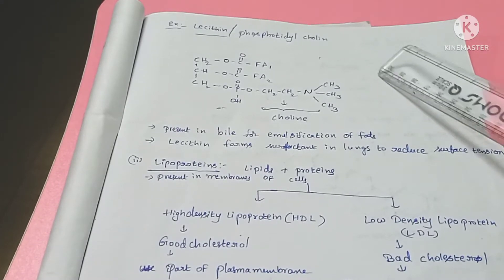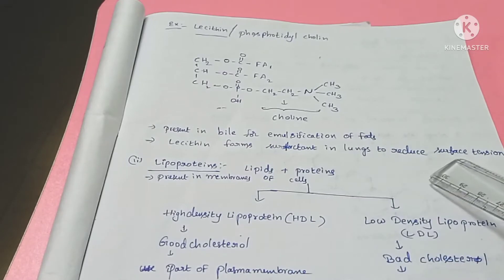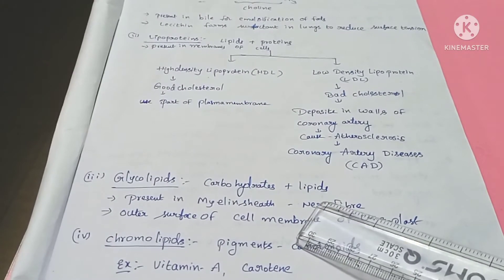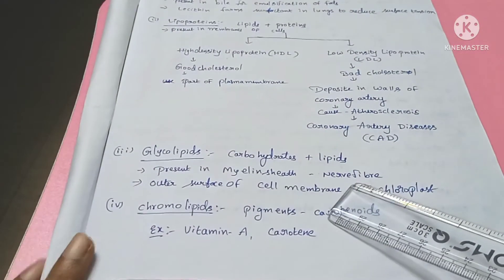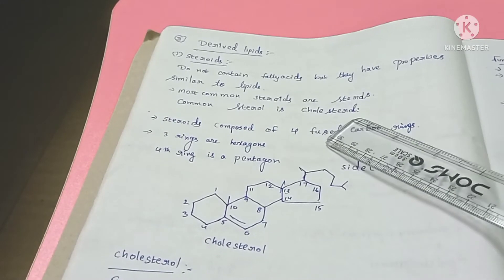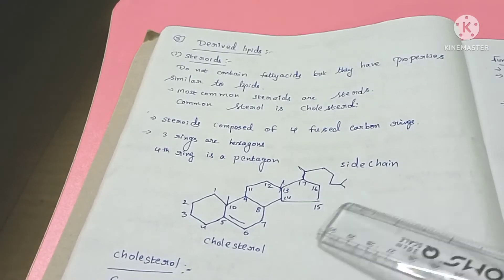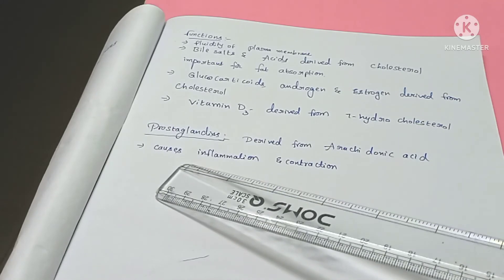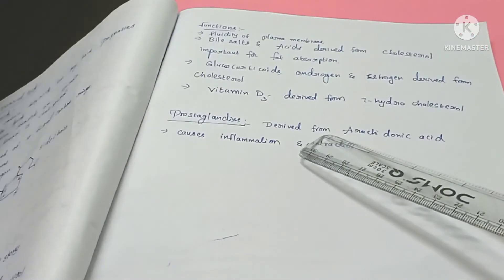Biomolecules Lipids (Part-2) in telugu l Class11 NCERT Biology l LATHA AKULA Biology Tutorials l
Hi Everyone this is LATHA AKULA Biology Teacher I am teaching for class 11 &12 Ncert NEET students
In this video I have explained about Concept of Lipids Part-2 for class 11 ncert neet Biology students, maximum topic covered in this part of the video.iam teaching the concept both in English and telugu language for better understanding.

In this video I have explained concept of lipids in telugu language
Topics explained
1 compound/conjugated lipids
*Phospholipids
*Lipoproteins
*Glycolipids
*Chromo Lipids
2 Derived lipids
  *Steroids-( cholesterol structure and Functions)
 *Prostaglandins